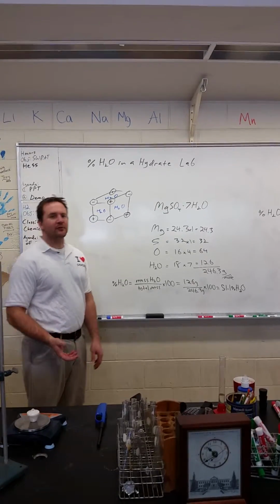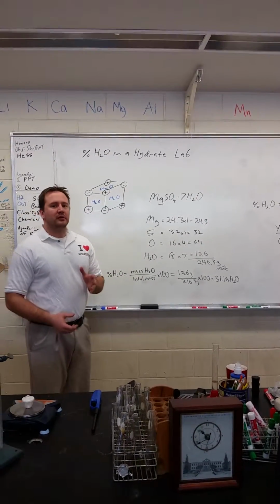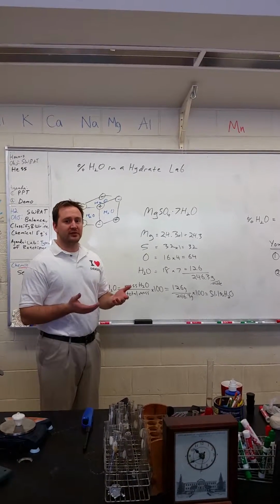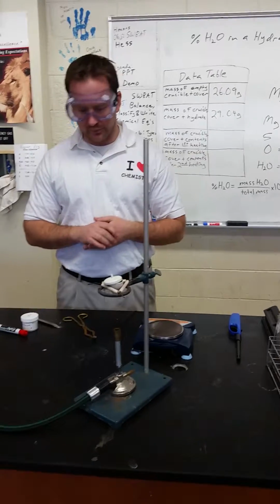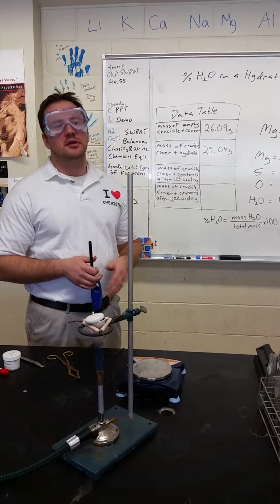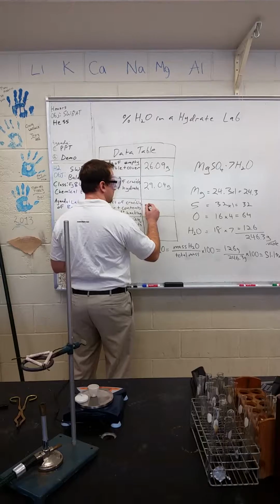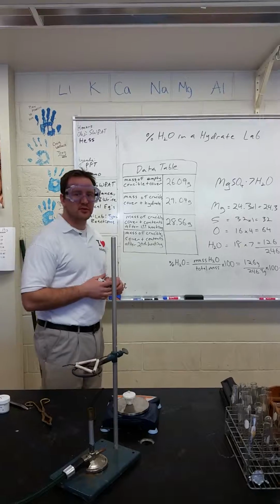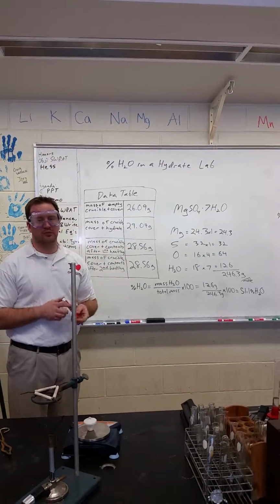Percent Water in a Hydrate